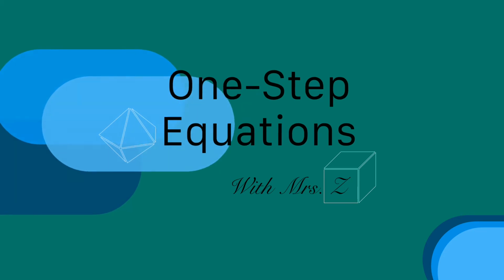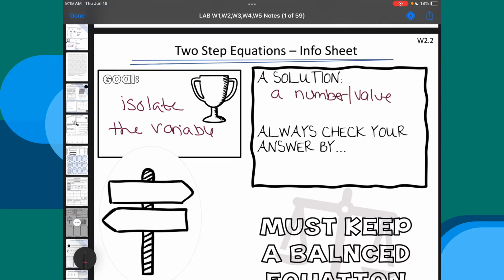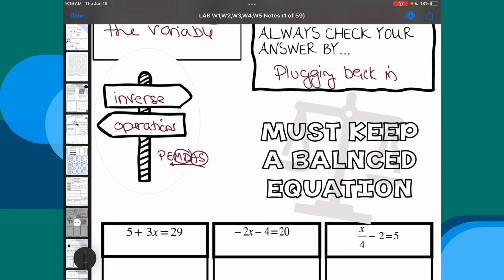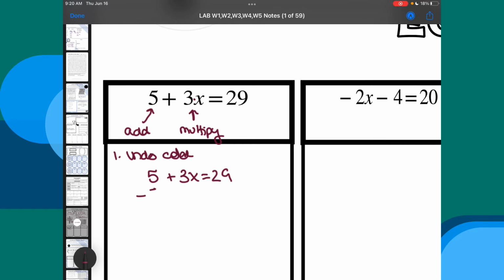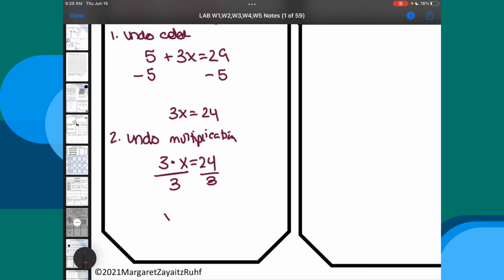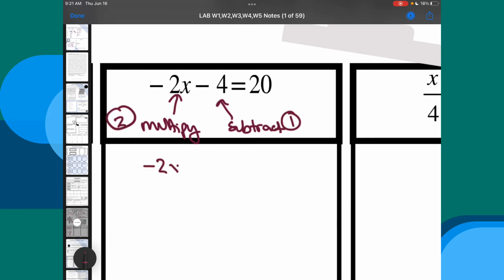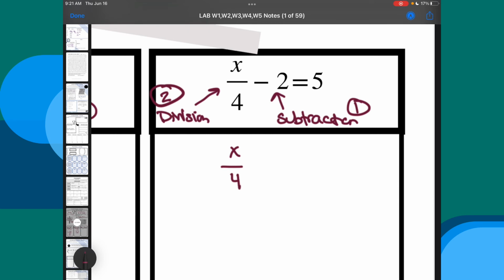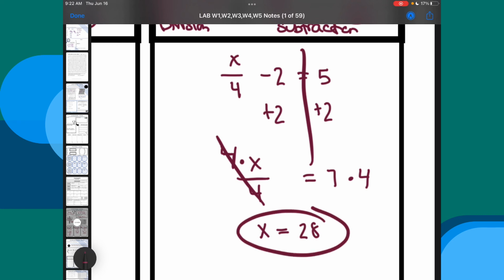W2.2 Two-Step Equations - Algebra 1 Review MZR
Quick tutorials on solving two-step equations.